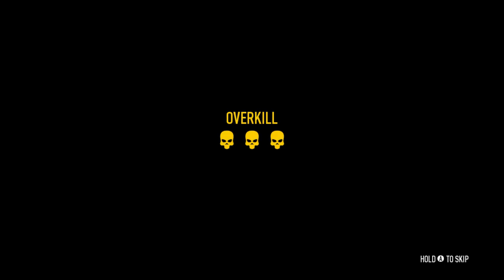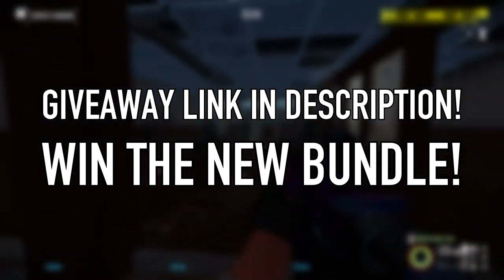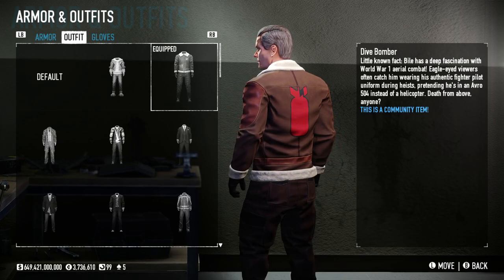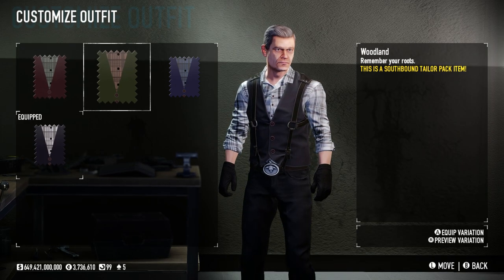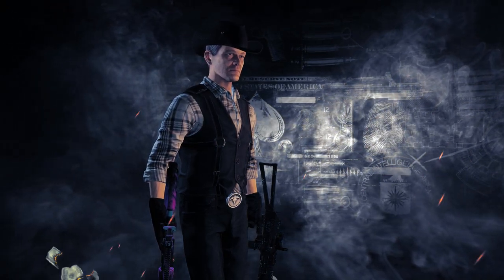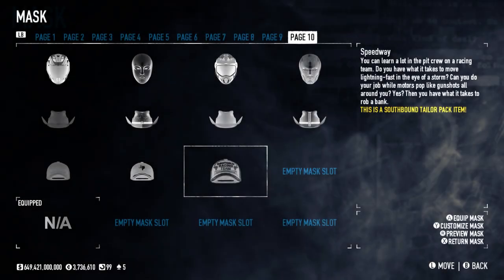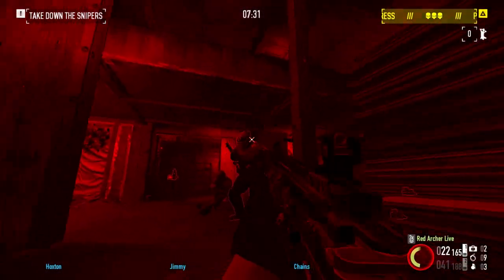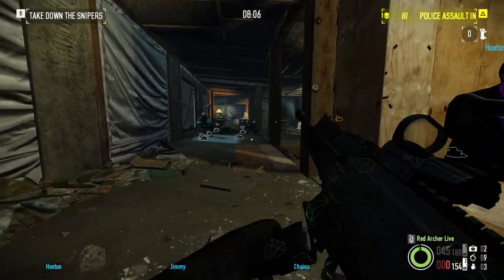[Payday 2] Update 220 Lets You Channel Your Inner Cowboy 🤠 | [Patch Notes, DLC Review and Giveaway]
Update 220 is here for Payday 2, kicking off the Texas Heat campaign with a new tailor pack and an overhaul of SMGs - and I've got a giveaway to provide you with the new DLC AS WELL AS two DLCs that haven't even released yet - LET'S GET STARTED!

Stream Archive: @redarcherlivevods
Who's There? | A Doctor Who Podcast: @whostheredw

Chapters:
00:00 Introduction + Stream Tonight!
00:48 HUGE Giveaway - Details + Changes this time around!
03:40 Free Content: Dive Bomber Outfit (Replacing Linchpin)
04:34 DLC: The Southbound Tailor Pack (Introduction)
05:02 DLC: The Outfits
06:46 DLC: The Gloves
07:52 DLC: The Masks
10:06 DLC: Pricing and new "Season Pass"-style Bundle feature
12:00 Free Content: SMG Stats Overhaul/Buff
13:36 Closing Thoughts and Outro

BIG thanks to my Patrons:
MrWombat
AskingWalnut
FreeRealEstate
Adam Lazlow
MafiaChee
Swan_Prince
Your__Host

And to my Channel Members:
AskingWalnut4
Ewan McCormick
Swan Prince Games
Regular_old_starwars_fan!

Download the "How I Met Your Heister" Intro Mod for your game

Enjoy the video! :D